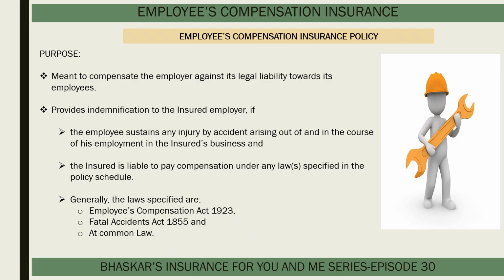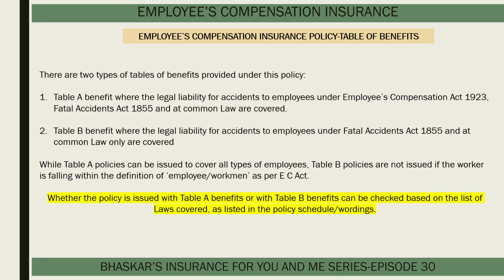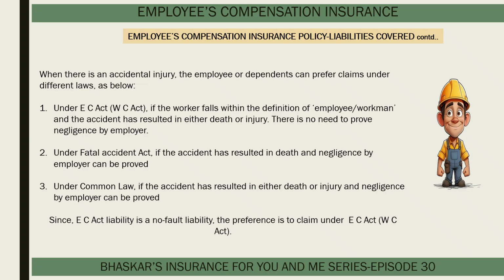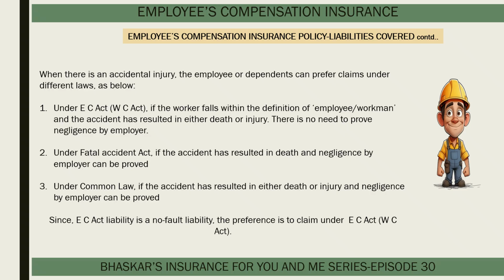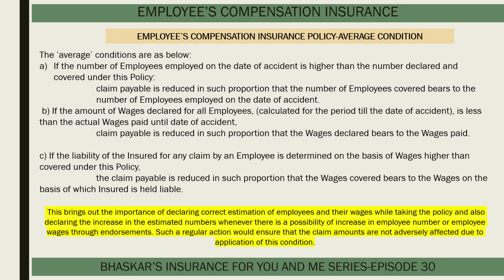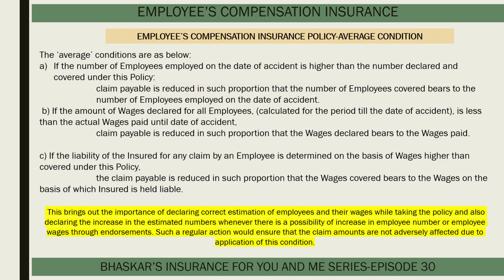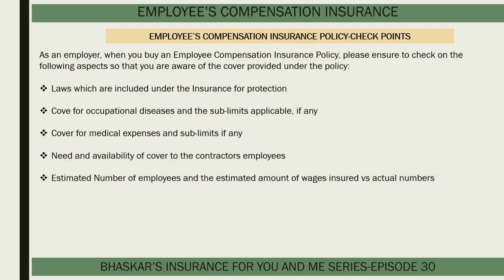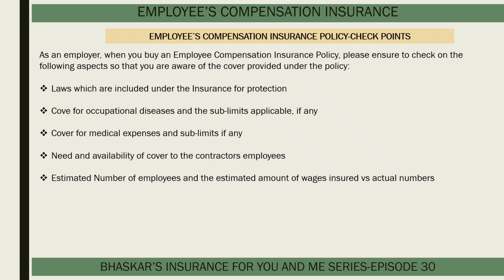Employee's Compensation Insurance Part 3| Covers, Liabilities, Exclusions and Myths-Explained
We have in our earlier two episodes discussed on the legal background for Employee Compensation liability. In this episode of Bhaskar’s Insurance for You and Me, we discuss on insuring such liability under Employee Compensation Insurance (EC Insurance), also known as Workmen’s Compensation Insurance.
The video explains:
• Scope of EC Insurance Policy and who it protects
• Types of policies (Table A & Table B) and how they differ
• Legal liabilities covered under EC Act 1923, Fatal Accidents Act 1855 &   Common Law
• Limits of liability, add-on covers and Major exclusions
• Myths about EC Insurance being mandatory – clarified
• Policy administration: wage declarations, premium adjustments, and the “average condition” clause
If you are an employer or HR professional, this video will help you understand how EC Insurance safeguards your finances while fulfilling your legal responsibilities towards employees.
Don’t forget to check Episode 28 & 29 for background on the Employee’s Compensation Act 1923

This video is part of series-Bhaskar's Insurance for you and me, wherein different important topics of personal insurances are explained in a simplified and easily understandable language for use by both practitioners of insurance as well as customers of Insurance.